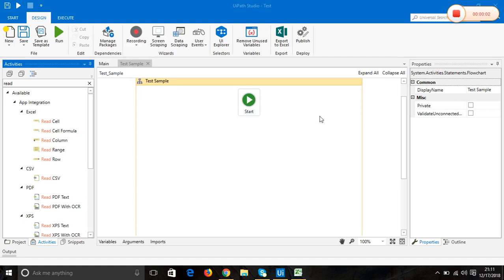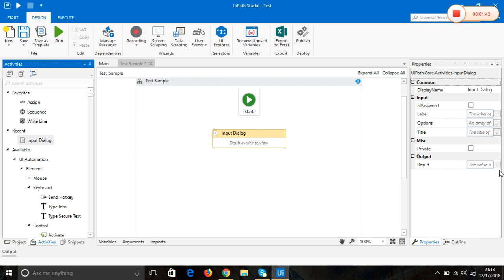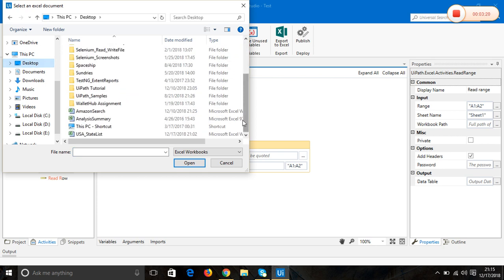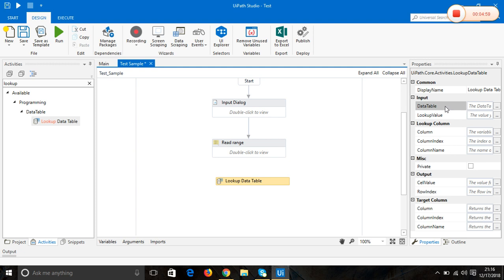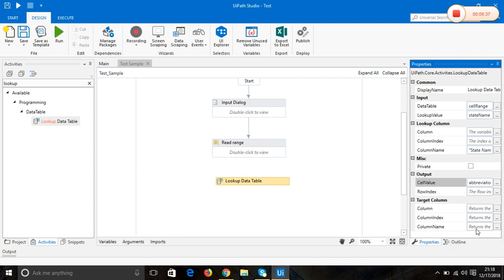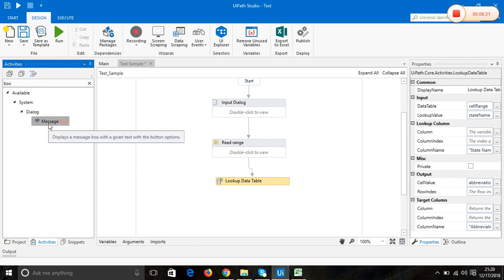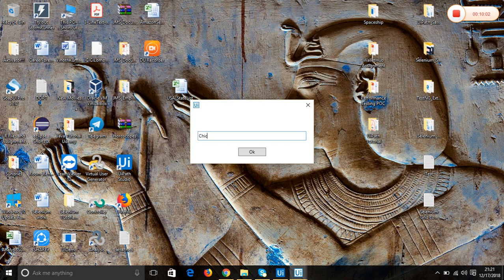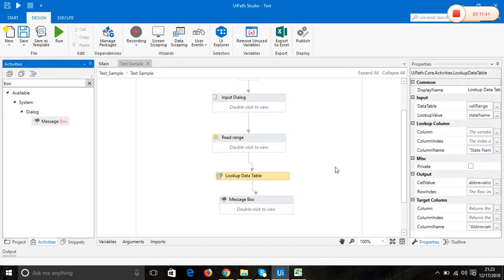Excel Lookup Activity UiPath Studio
This video explains how to use the Lookup activity in UiPath Studio from a beginners perspective.